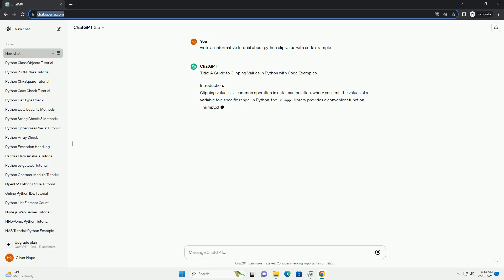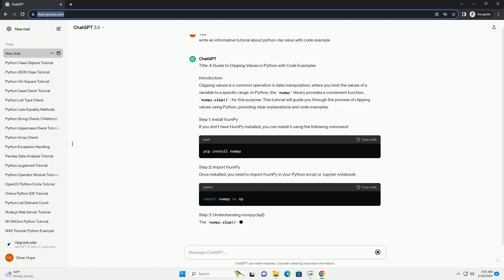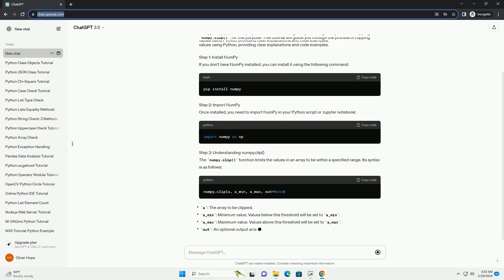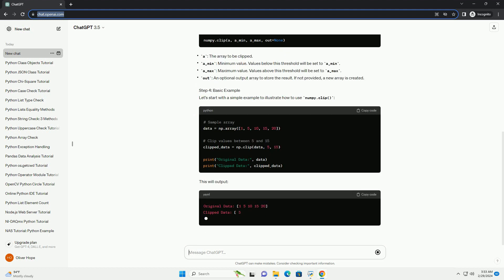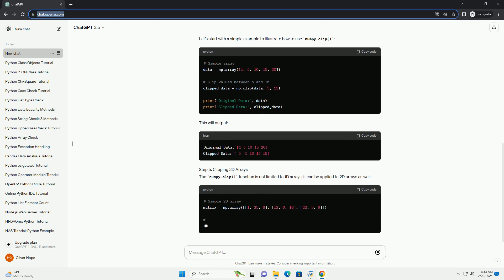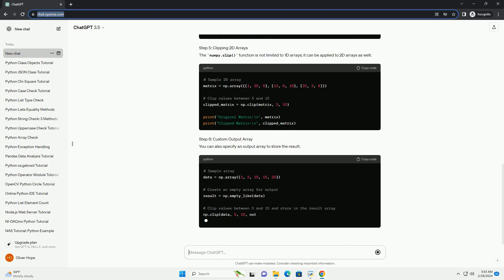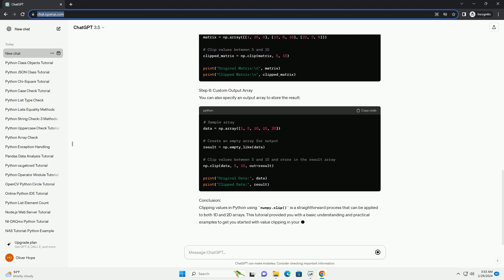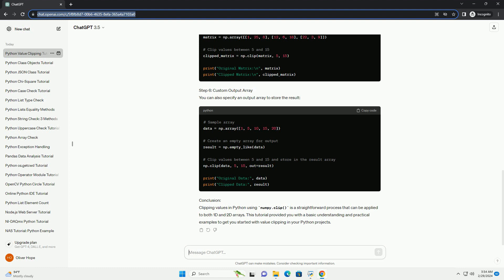python clip value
title: a guide to clipping values in python with code examples
introduction:
clipping values is a common operation in data manipulation, where you limit the values of a variable to a specific range. in python, the numpy library provides a convenient function, numpy.clip(), for this purpose. this tutorial will guide you through the process of clipping values using python, providing clear explanations and code examples.
step 1: install numpy
if you don't have numpy installed, you can install it using the following command:
step 2: import numpy
once installed, you need to import numpy in your python script or jupyter notebook:
step 3: understanding numpy.clip()
the numpy.clip() function limits the values in an array to be within a specified range. its syntax is as follows:
step 4: basic example
let's start with a simple example to illustrate how to use numpy.clip():
this will output:
step 5: clipping 2d arrays
the numpy.clip() function is not limited to 1d arrays; it can be applied to 2d arrays as well:
step 6: custom output array
you can also specify an output array to store the result:
conclusion:
clipping values in python using numpy.clip() is a straightforward process that can be applied to both 1d and 2d arrays. this tutorial provided you with a basic understanding and practical examples to get you started with value clipping in your python projects.

python clip library
python clipboard
python clipart
python clip function
python clipart black and white
python clipboard access
python clip
python clip raster with shapefile
python clipboard module
python valueerror math domain error
python value_counts
python value counts
python valueerror
python value types
python values
python value in array
python value not in list